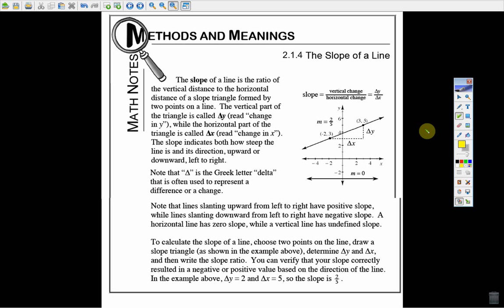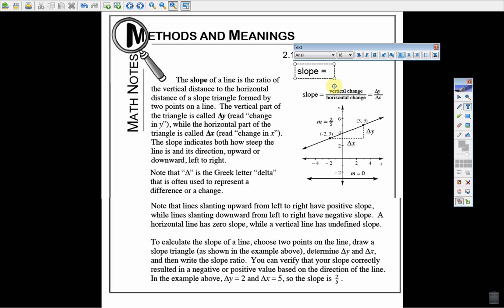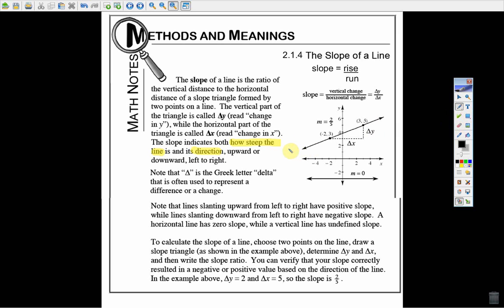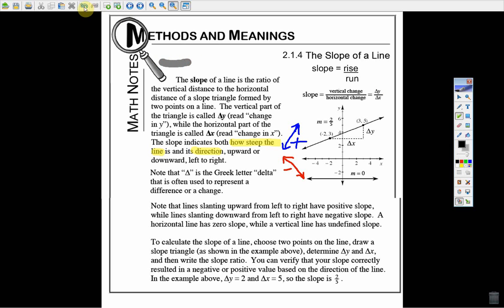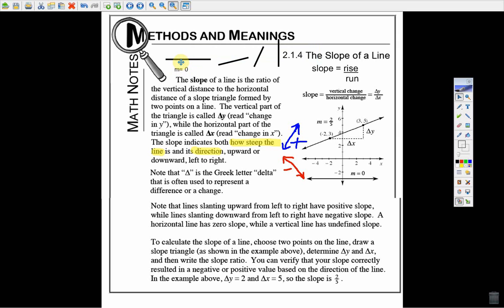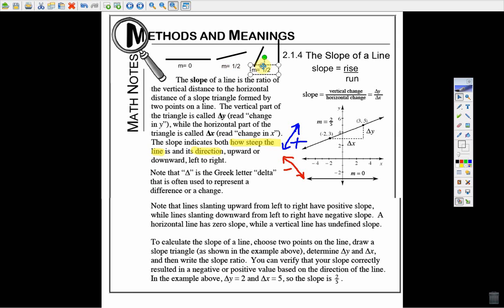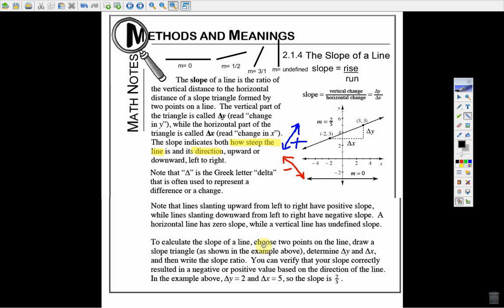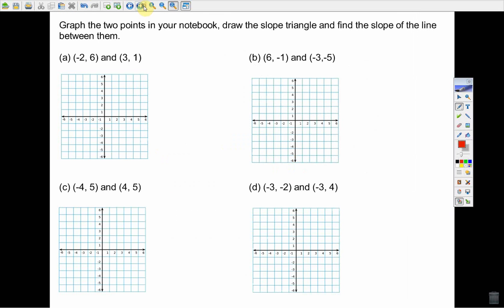IM1 - 2.1.4 Slope of a Line